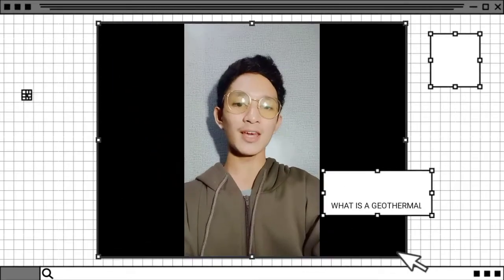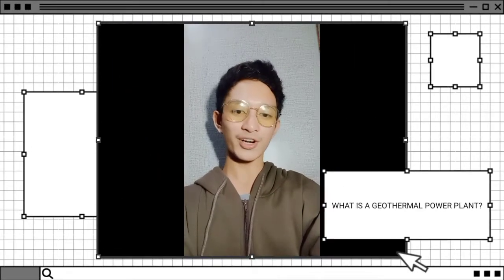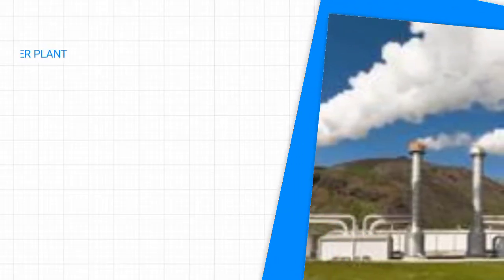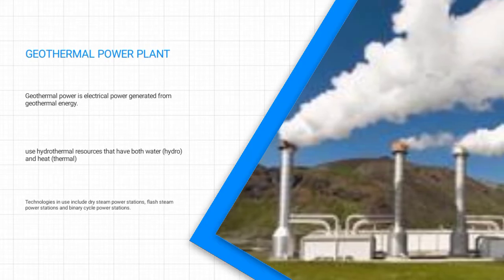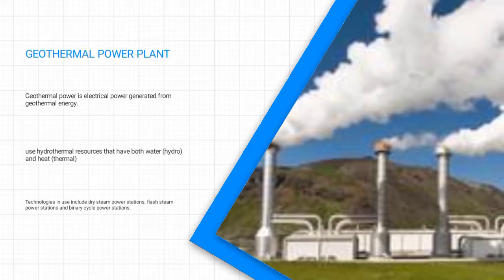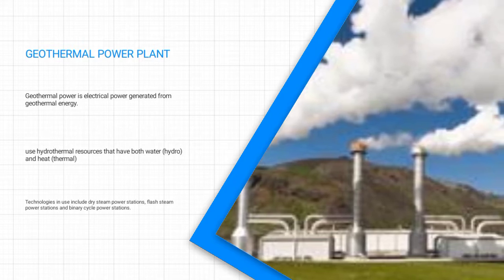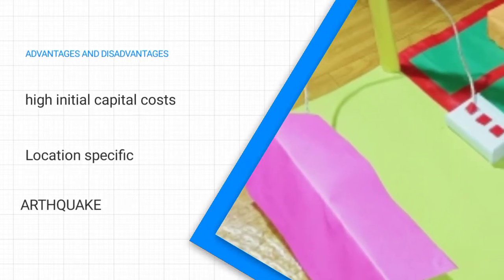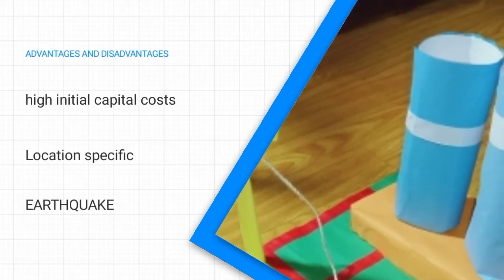AFFORDABLE AND SIMPLE DIY DIORAMA OF A GEOTHERMAL POWER PLANT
Hey guys what's up? So in this video I am making a simple DIY DIORAMA of a Geothermal Power Plant.